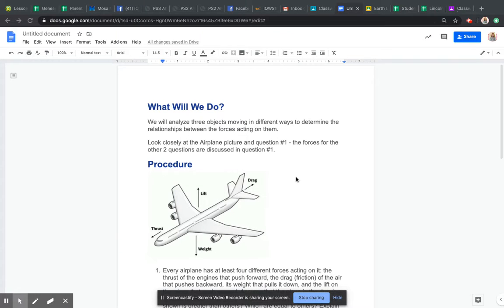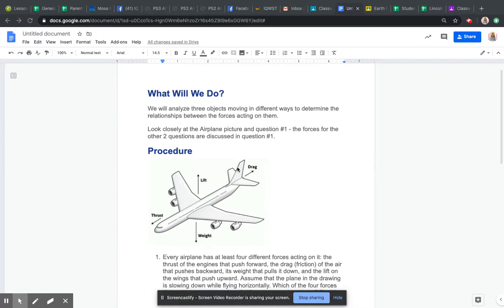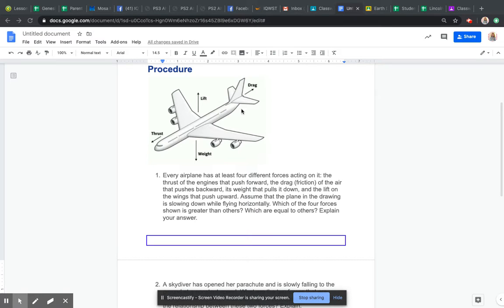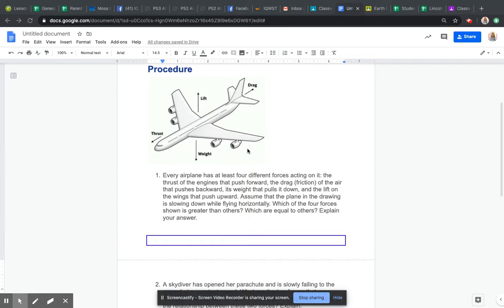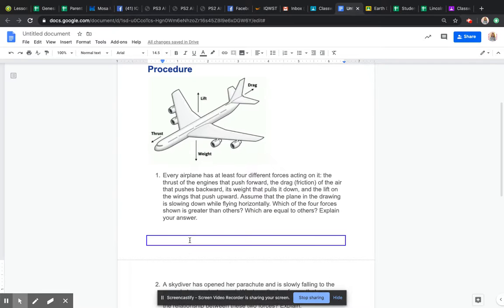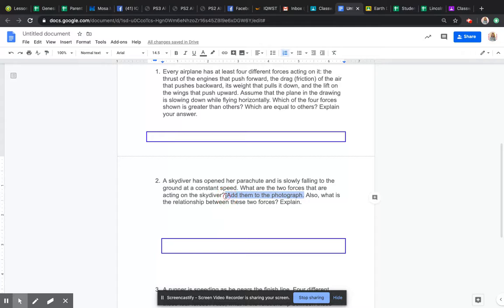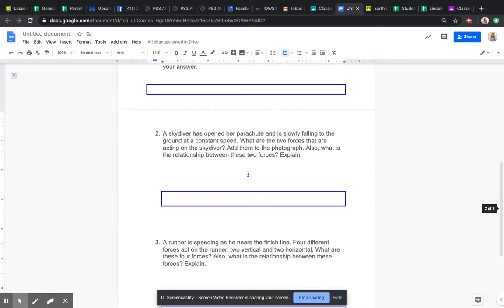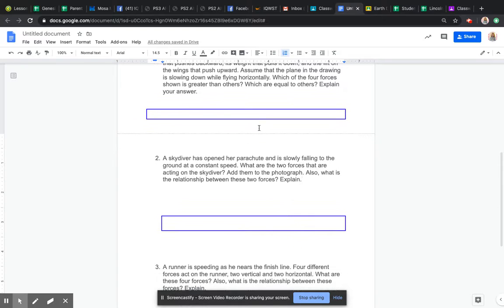Untitled: May 8, 2020 2:38 PM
Changing Speed